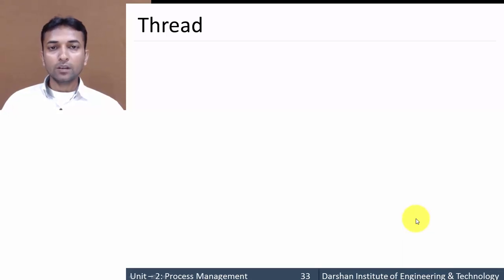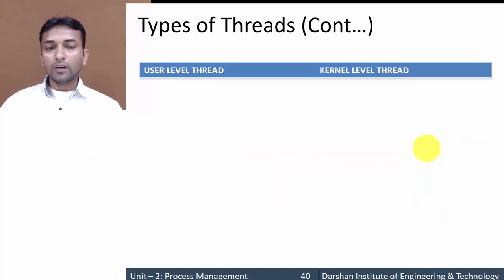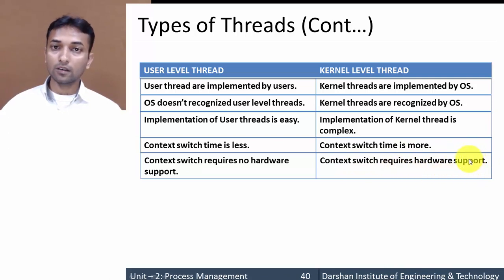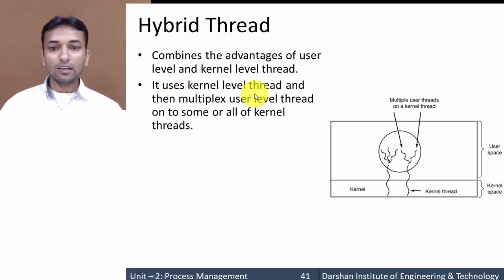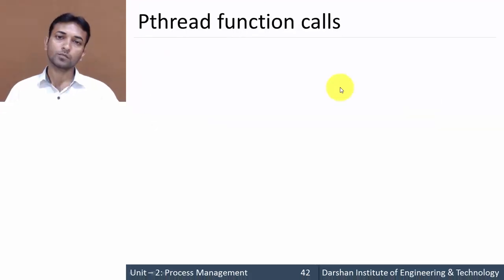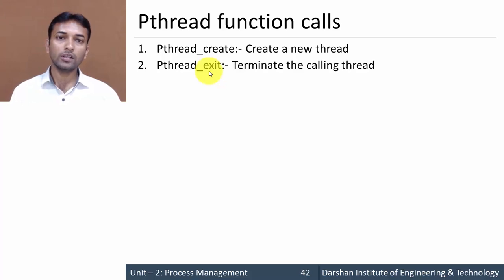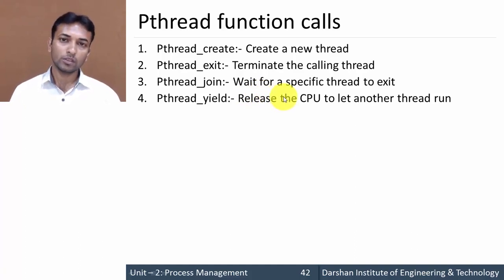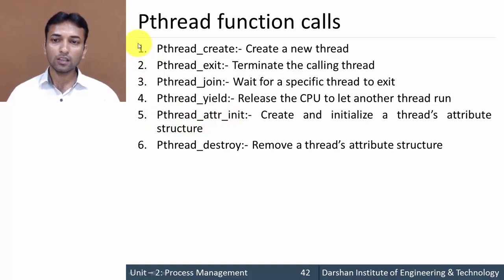2.06 - Threads vs Process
This video explains different types of Threads, Comparision of User Level Thread and Kernel Level Thread, Advantages of Hybrid Thread, Different types of Pthread function calls.
 Learn concept of process and thread with animation and examples.

A thread is a basic unit of CPU utilization, consisting of a program counter, a stack, and a set of registers, (and a thread ID) Traditional (heavyweight) processes have a single thread of control - There is one program counter, and one sequence of instructions that can be carried out at any given time. User level Threads - User managed threads and Kernel Level Threads - Operating System managed threads acting on kernel, an operating system core.

GTU - Computer Engineering (CE) - Semester 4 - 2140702 – Operating System- Process Management- Process and Threads